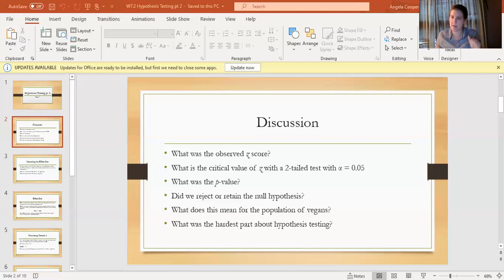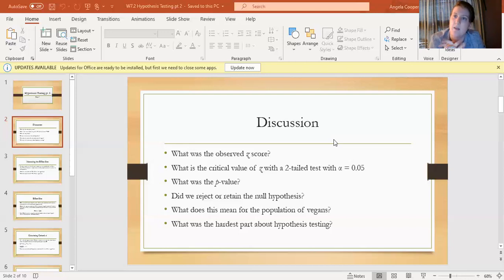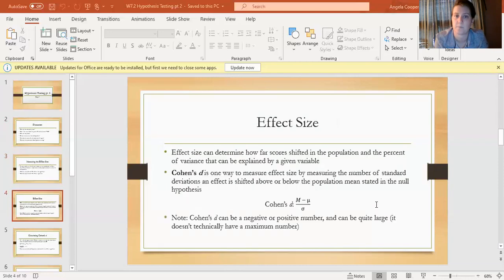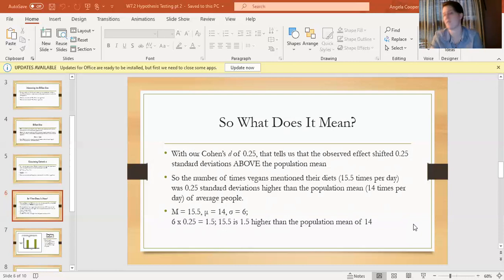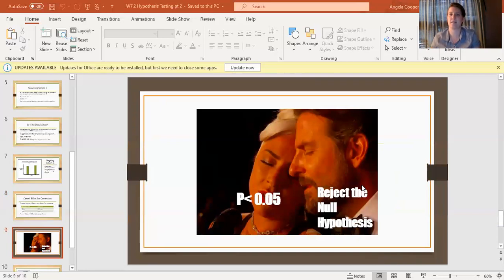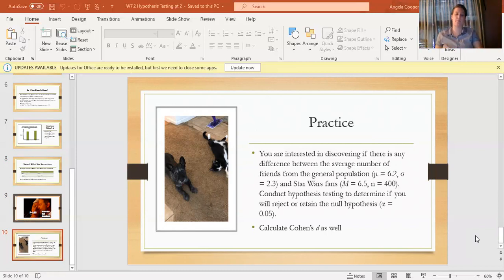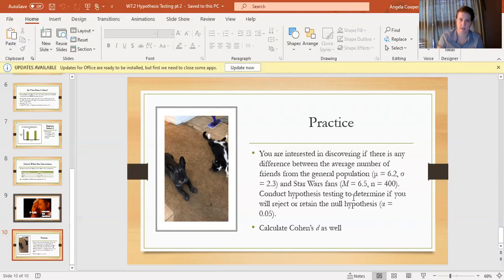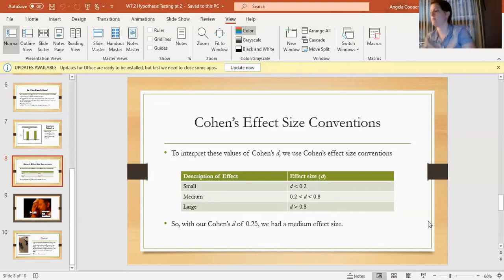Psych 42 Hypothesis Testing pt. 2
This video details the measuring and interpretation of effect size (Cohen's d) for one sample z tests.